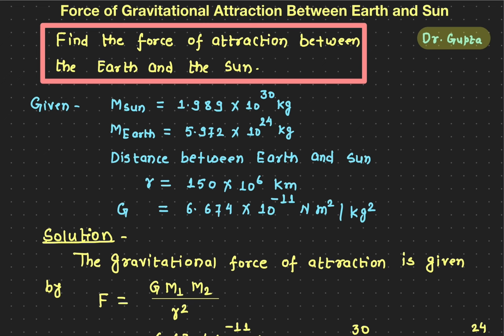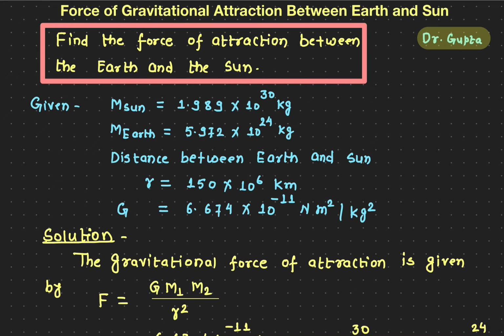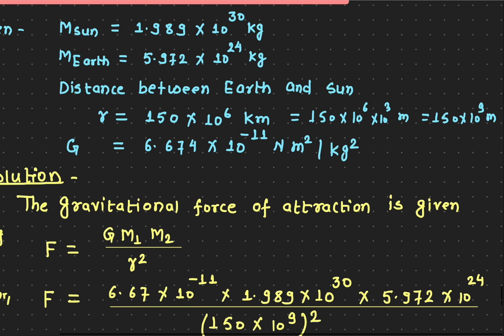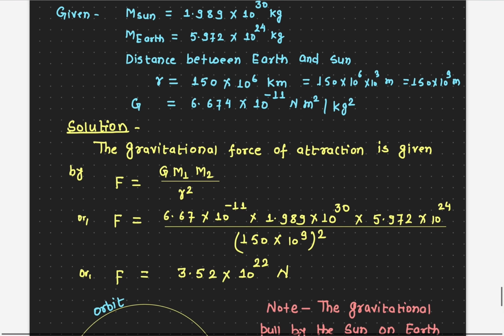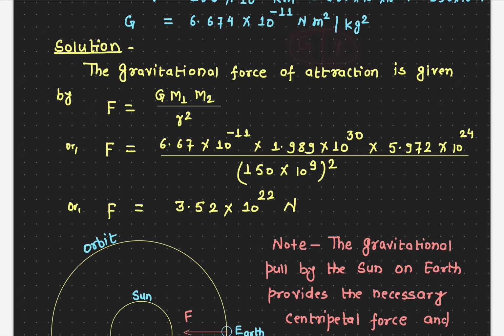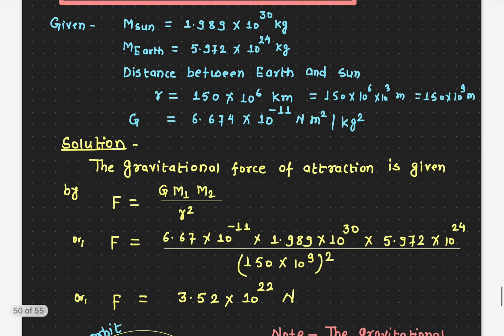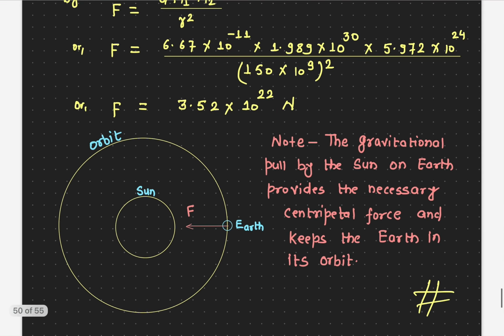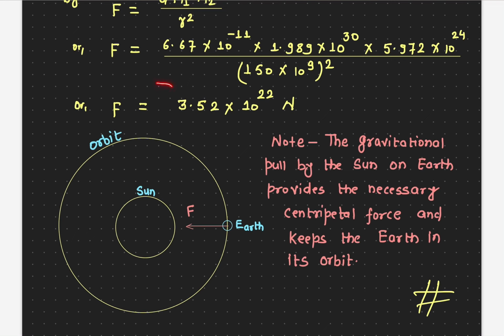Force of Gravitational Attraction Between Earth and the Sun